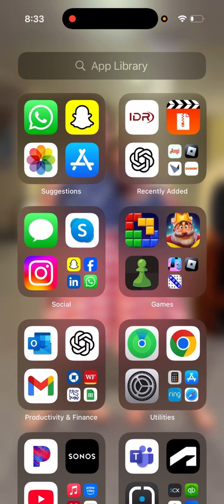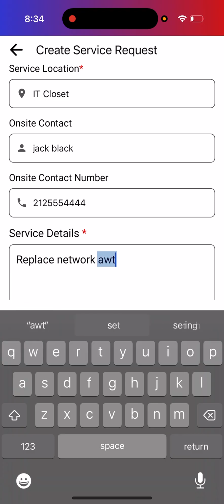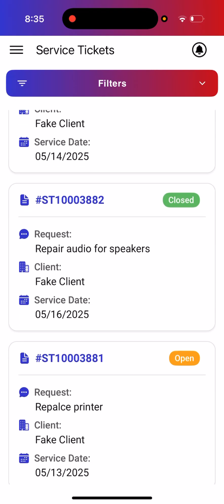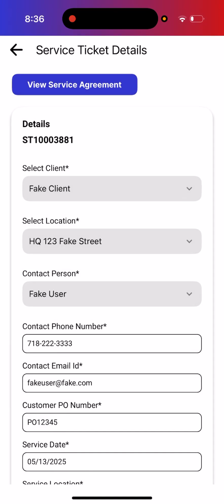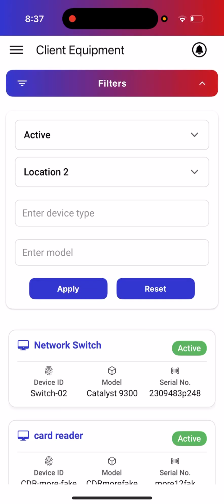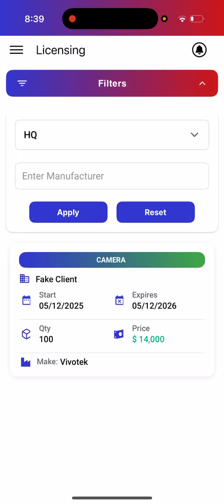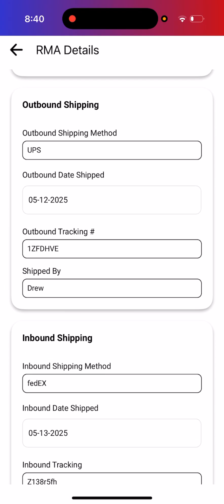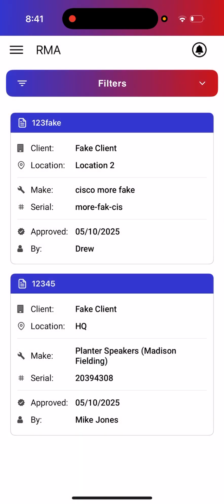IDR Portal training video for Client and Location Administrators.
IDR Portal training video for Client Admin and Location Admin users for the mobile app.

This video will show you how to view service tickets, work orders, client equipment , licensing, service agreements, RMA tickets and to request service.